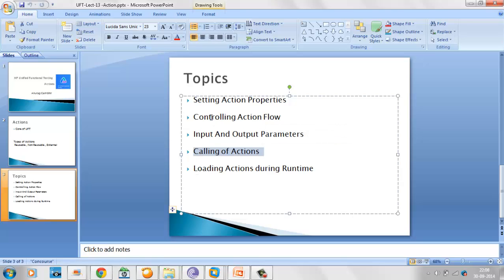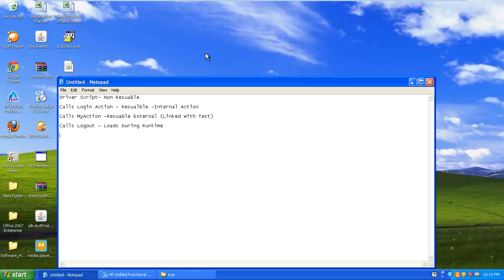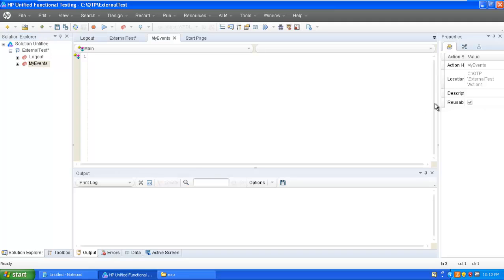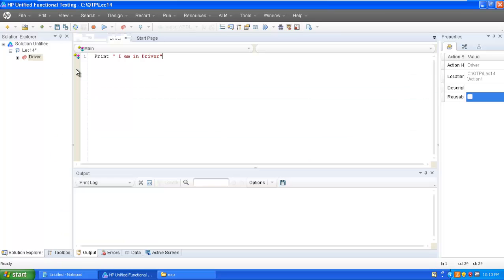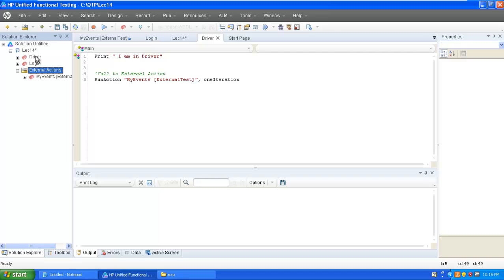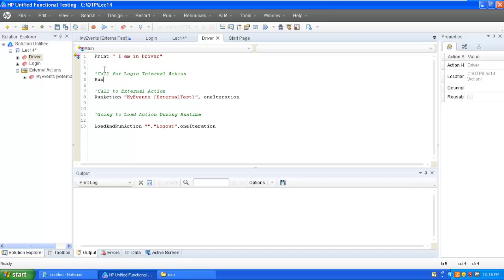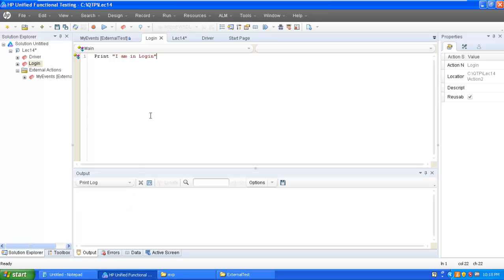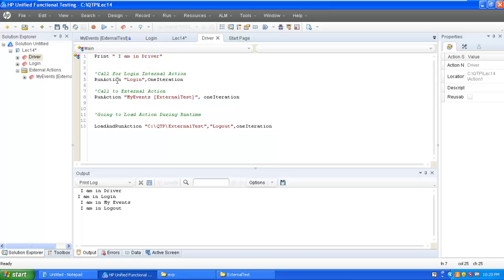UFT Actions: Calling of Actions